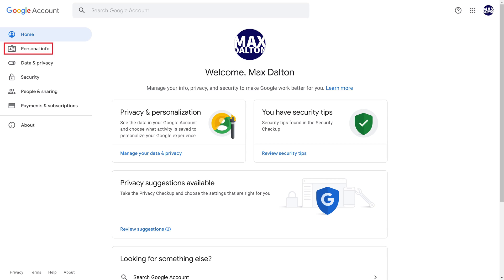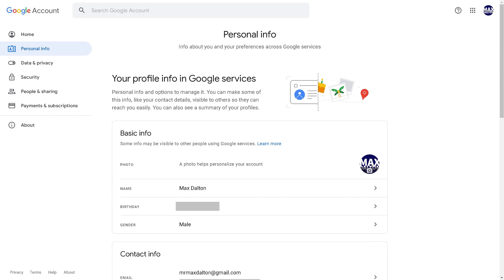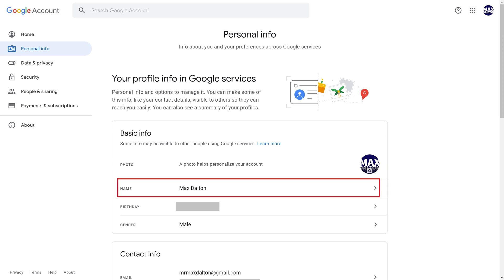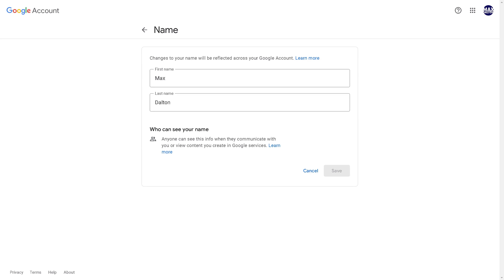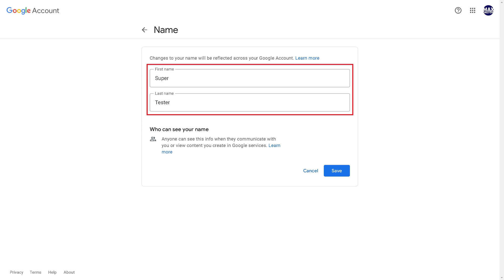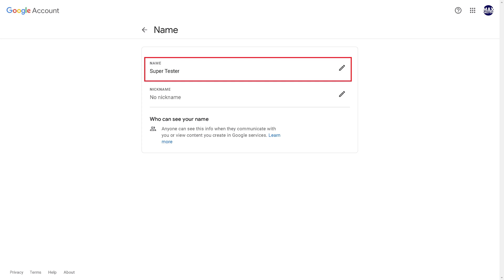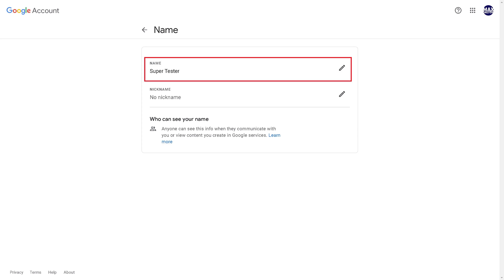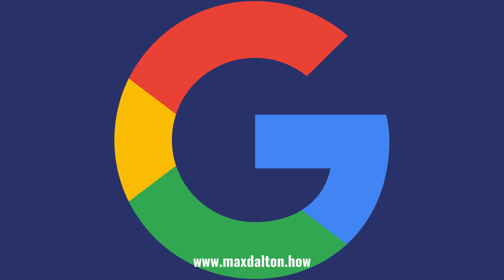How to Change Your Name on Google Account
In this video I'll show you how to change the name associated with your Google account.

Timestamps:
Introduction: 0:00
Steps to Change Your Name on Google Account: 0:33
Conclusion: 1:38

Video Transcript:
Maybe you got married. Maybe you want your Google account to be associated with a pen name. Or, maybe you changed your name. No matter the reason Google makes it relatively easy to change the first and last name associated with your Google account. Please be aware that it may take up to 48 hours before you see this change reflected in all of the services associated with your Google account, such as Gmail.

Now let's walk through the steps to change the name associated with your Google account.

Step 1. You'll land on your Google My Account home screen.

Step 2. Click "Personal Info" in the menu on the left side of the screen. Personal Info options are displayed on the right side of the screen.

Step 3. Navigate down to the Basic Info section and then click the "Name" field. The Name screen is shown.

Step 4. Click the "Edit" icon to the right of your name field. You'll see open entry fields for the first and last names associated with your Google account.

Step 5. Enter the first and last names you want to use with your Google account, and then click "Save." You'll be routed back to the Name screen where you'll see your new first and last names. It may take up to 48 hours before you see this change reflected in all of the services associated with your Google account, such as Gmail.